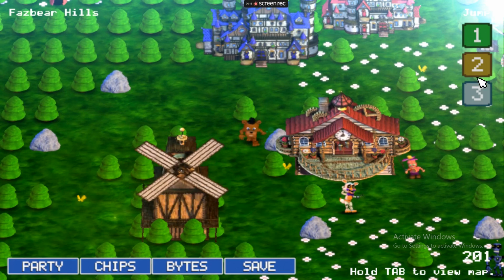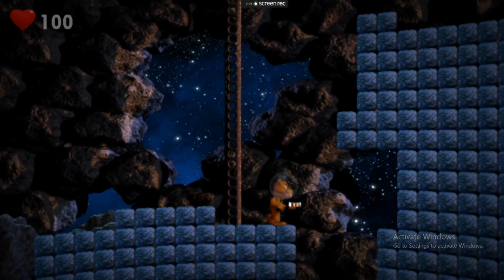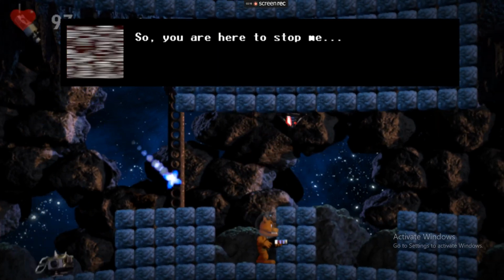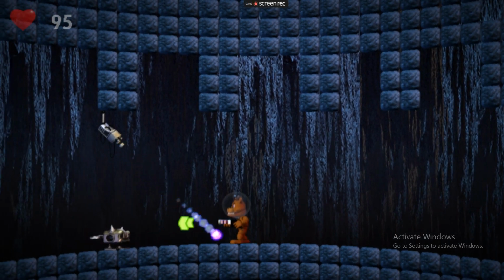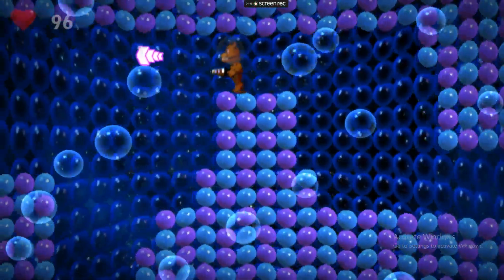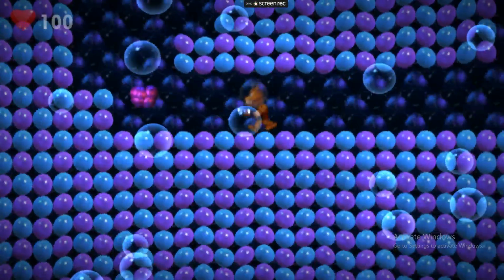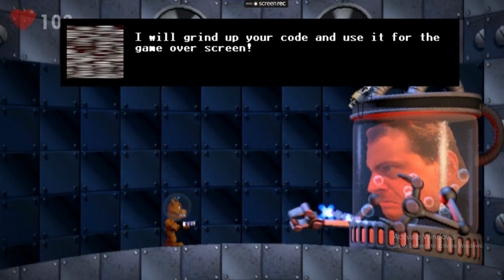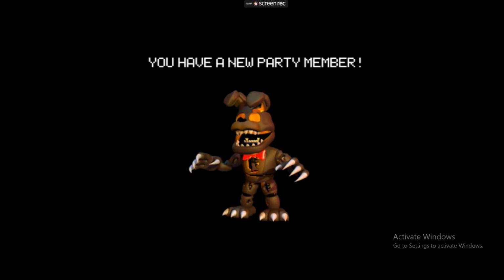How To Unlock Jack-O-Bonnie In FNaF World